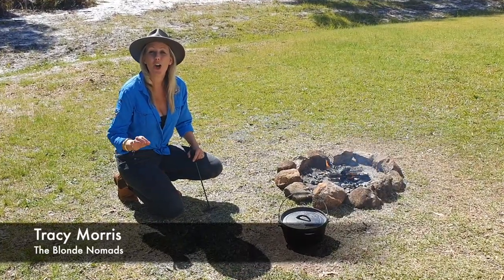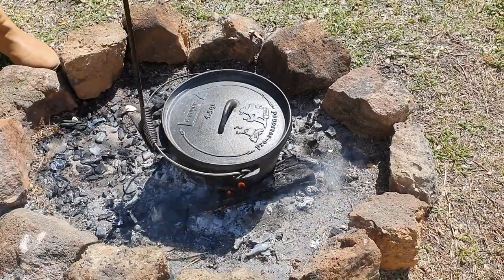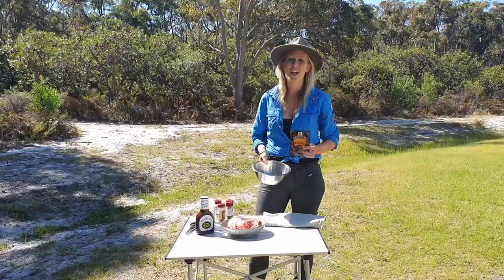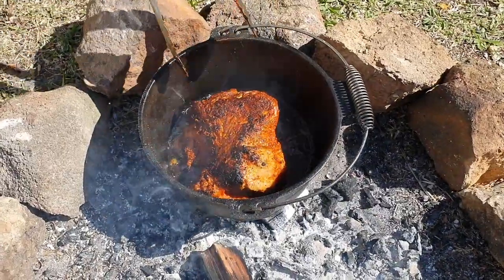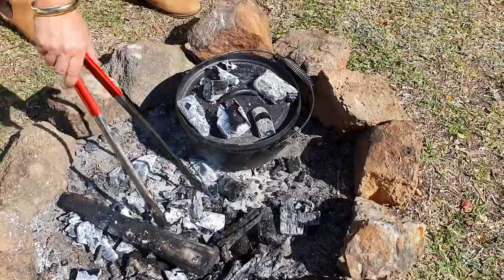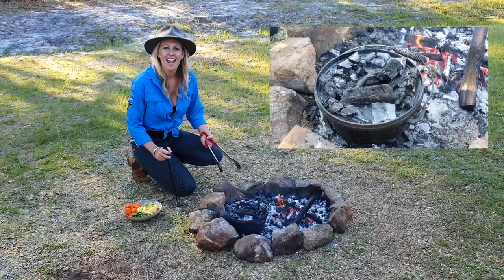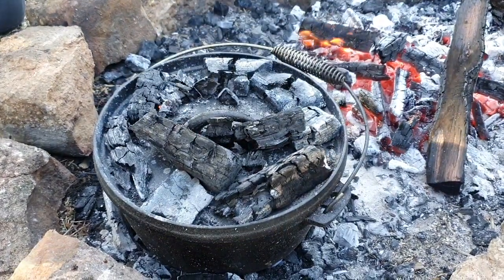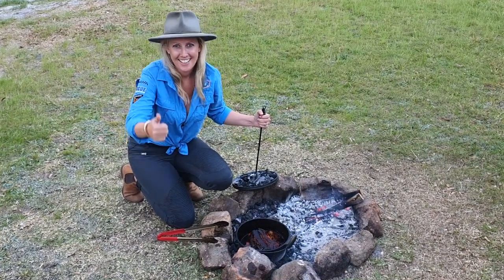Slow Cooked Beef Brisket - BCF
Our good mate Tracy from The Blonde Nomads is back with another epic camp cook up! On the menu today...Slow cooked beef brisket in the camp oven! Check it out.